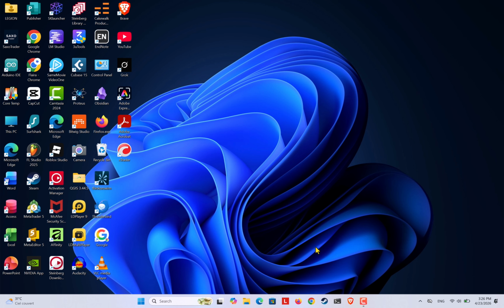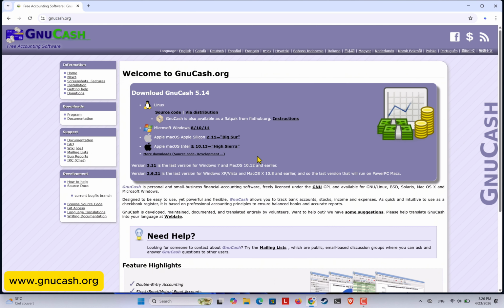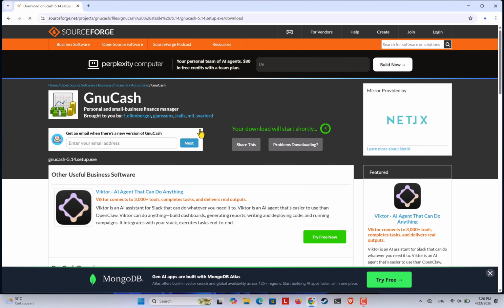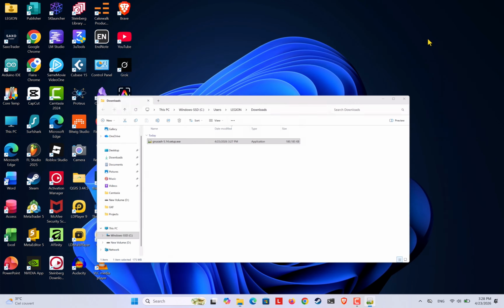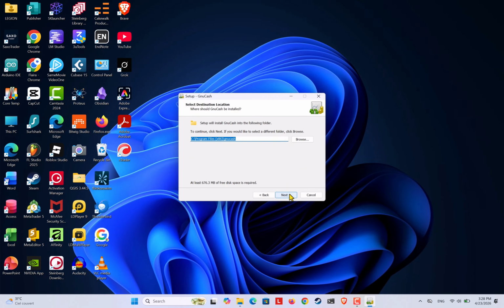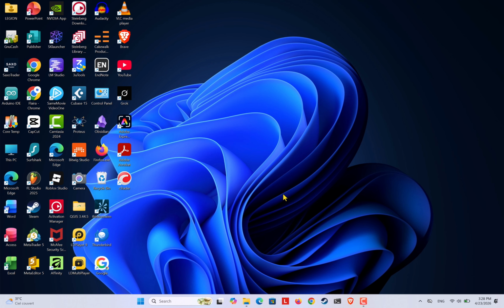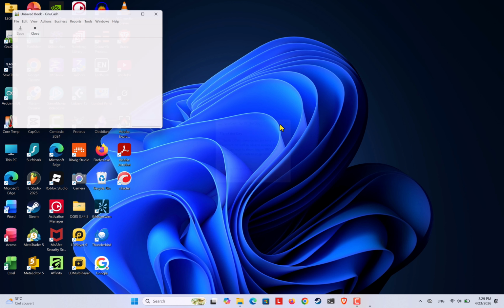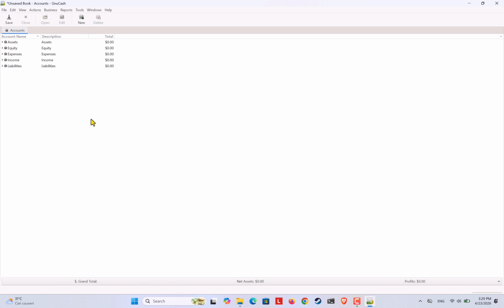How To Download GnuCash on Windows Laptop/PC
How to download and install GnuCash on your Windows laptop or PC